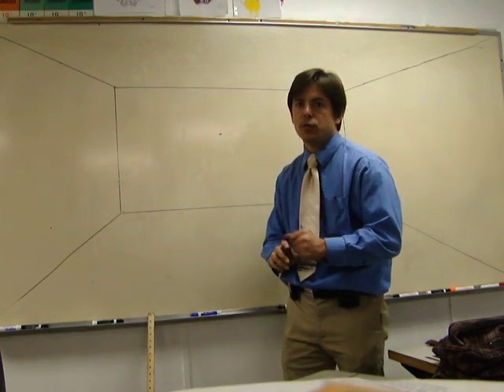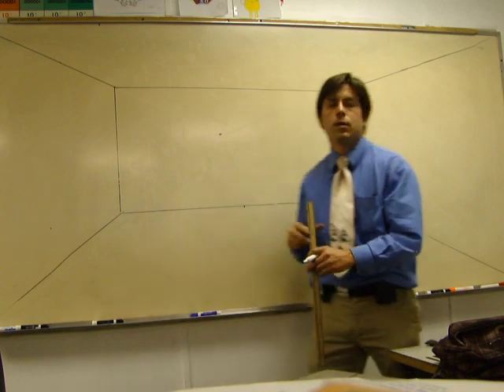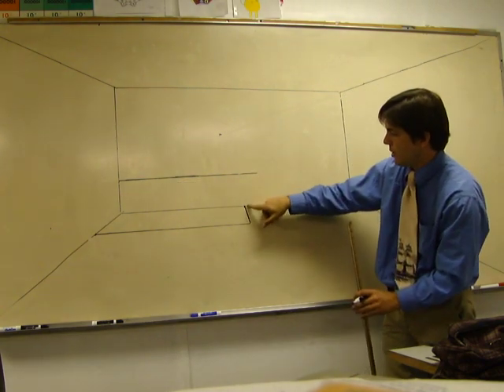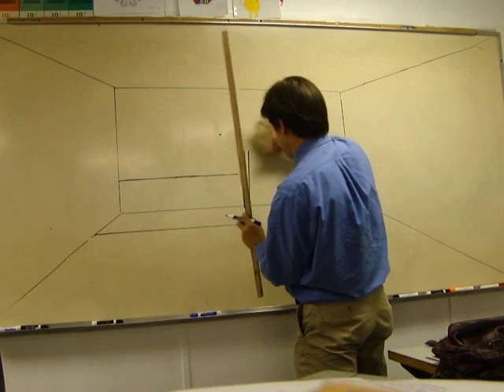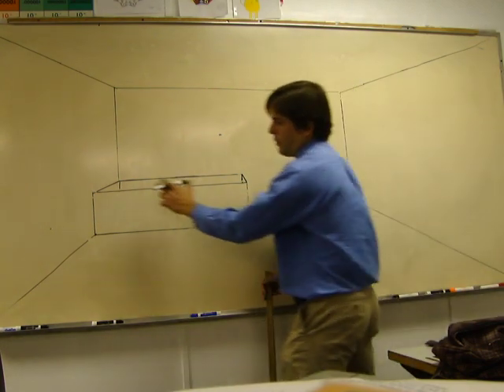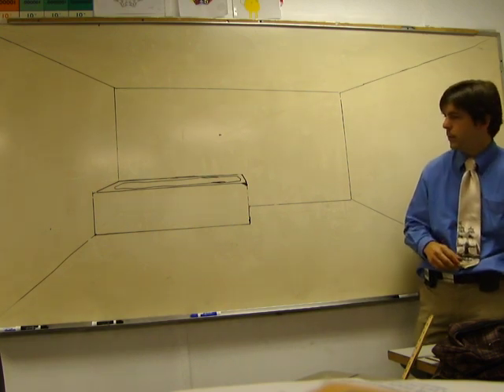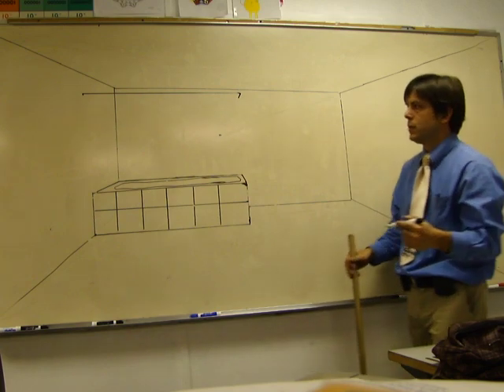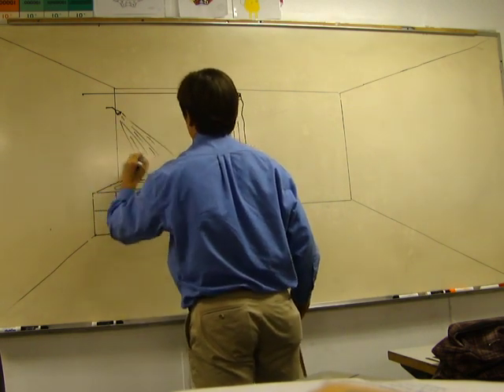One point perspective-bathtub